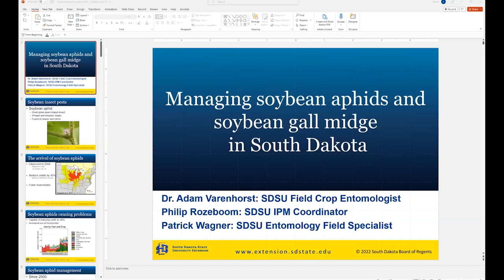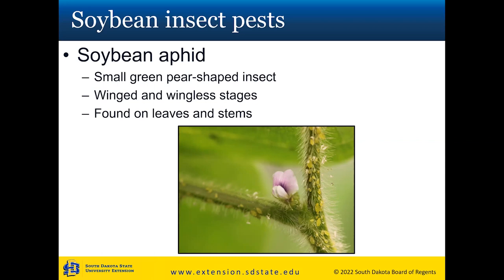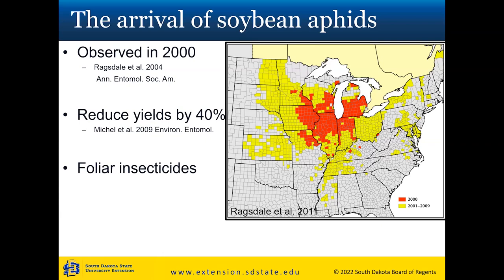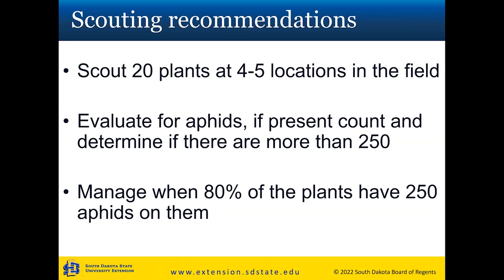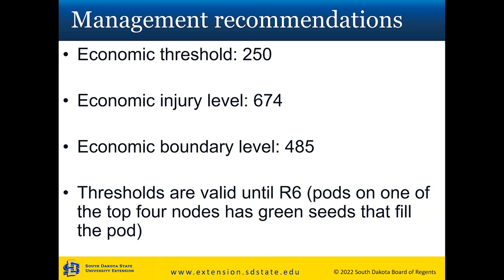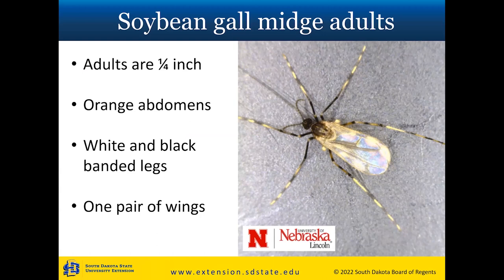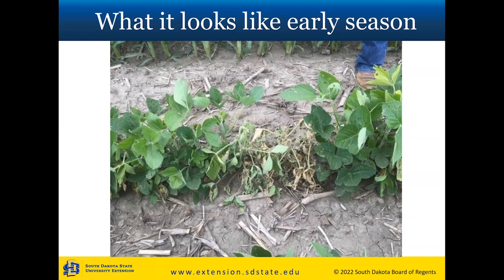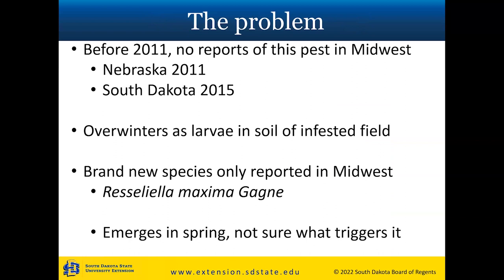2023 Crop Hour: Soybean Insects and Pests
Adam Varenhorst,  SDSU Extension Field Crop Entomologist, presents on contemporary soybean pests in South Dakota for 2023.

Presented: February 1, 2023